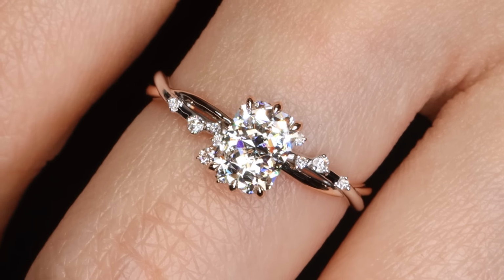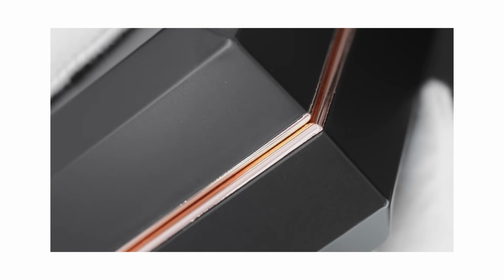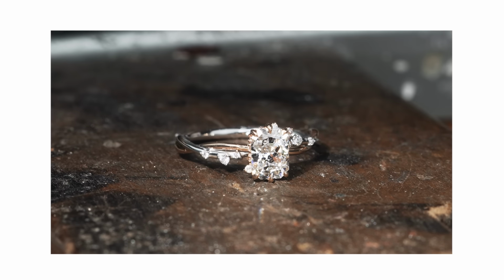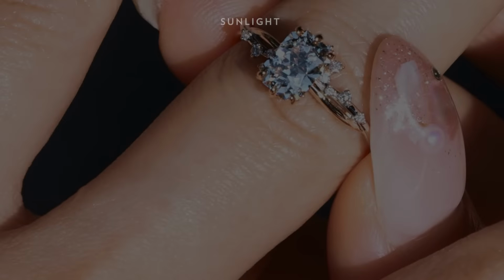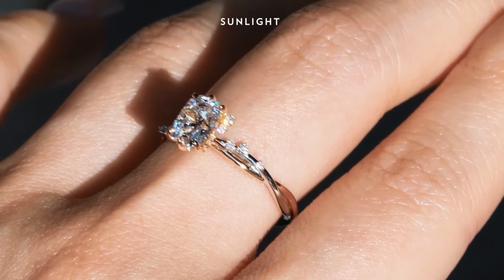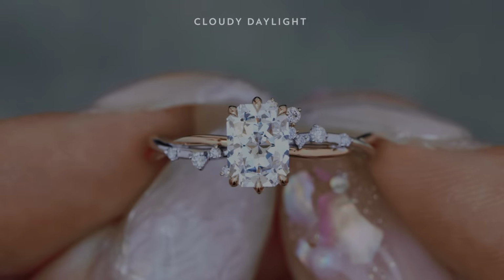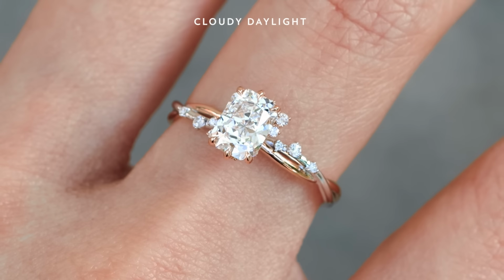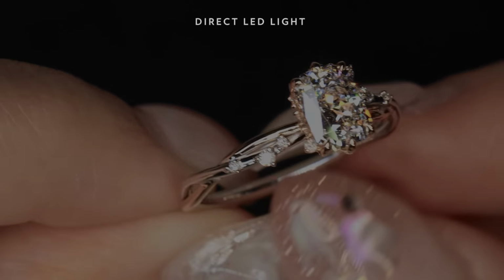Featuring a Radiant X White Series Bespoke Petite Series Engagement Ring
Watch Avery unveil an extension of JANNPAUL Petite Series ring with a White Series Radiant X Diamond Cut

Completely redesigned and re-innovated to exhibit 2 times more brilliance, fire and scintillation compared to the traditional Radiant Cut.

The JANNPAUL Petite Series collection has always been one of our top requests, and this features an extension of the Petite Series that fully accentuates the Radiant X diamond.

Traditional Radiants in the industry first created were more known for their shape, where flashes of fire generated are not attractively visible, even from an observable distance.

Each ring is fully customized, and the possibilities are truly endless.

Watch Avery showcase the Petite Series bands in various angles, and how these designs can be further tailored to your finger profile.

With every intention to bring forth brightness like no other, the White Series Radiant X sees zero light leakages face up, and even retains its symphony of light display under 30-40degrees of tilt angles.